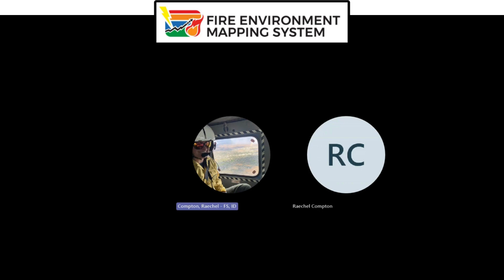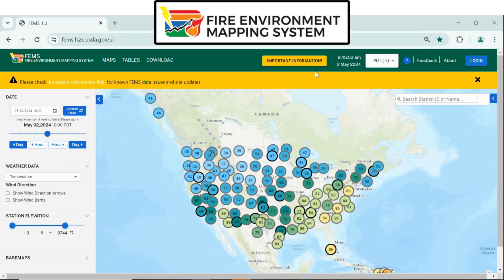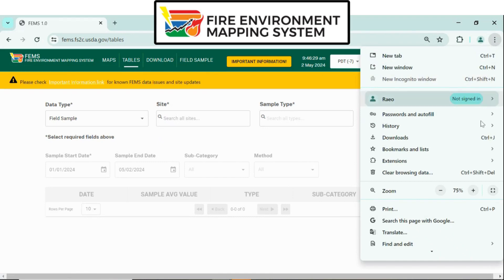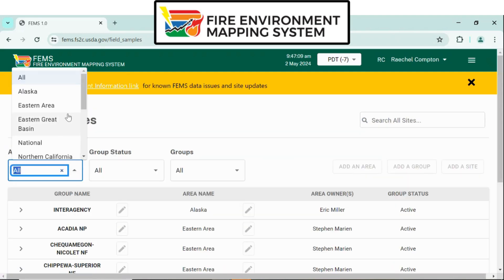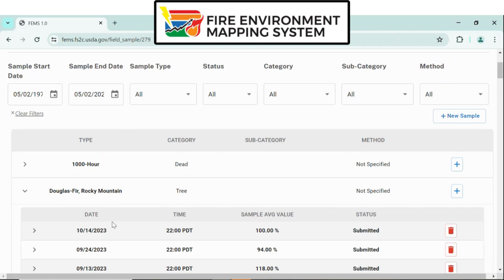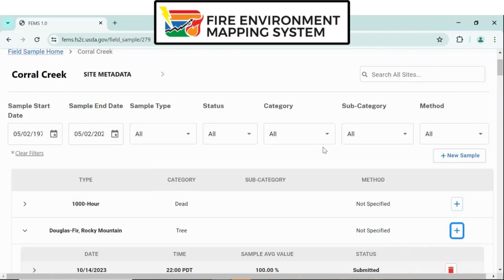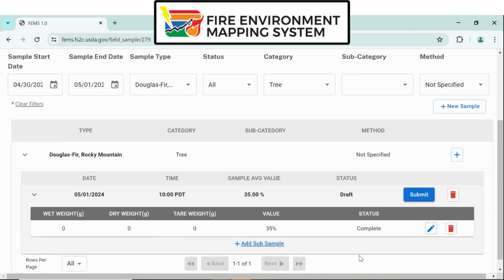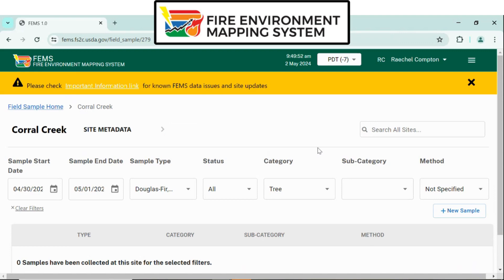FEMS Site Collector Training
This video gives a demonstration of how to input fuel moisture samples as a site collector into the Field Sample Module of FEMS.